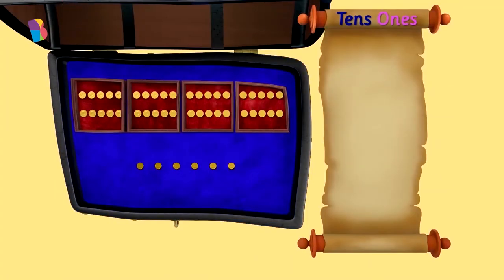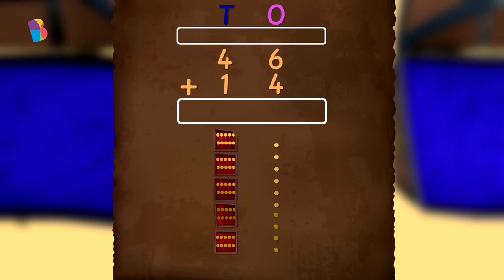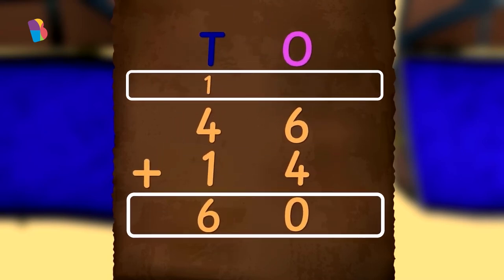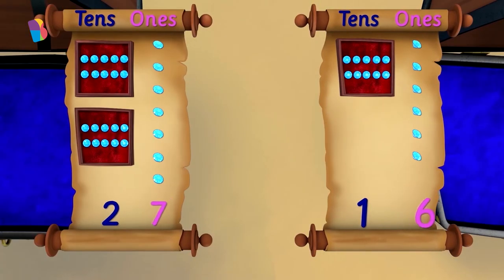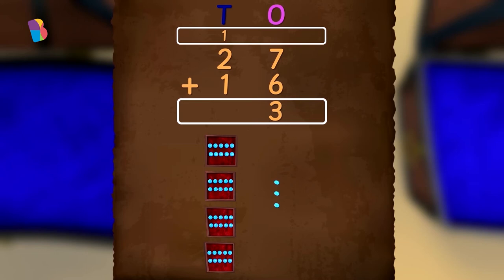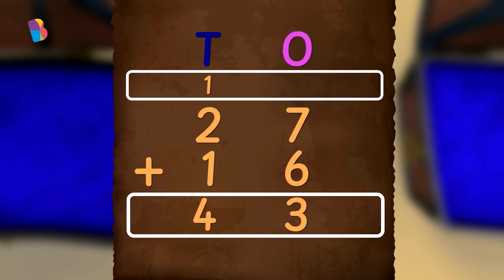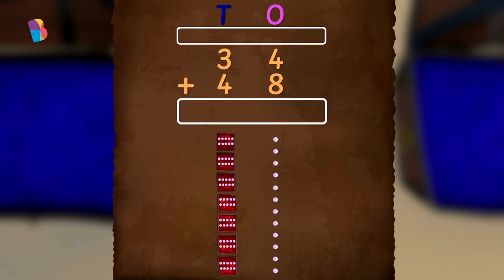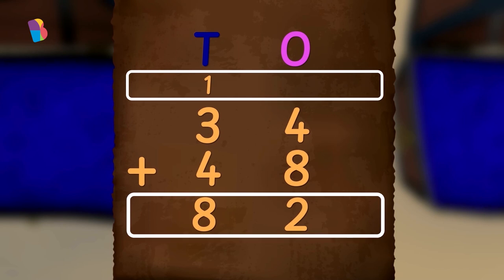The Legendary Pirate's Treasure | Additions | BEL - K3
The naughty BYJU'S pirate Arlin has returned home from his travels. He has brought a lot of wealth and needs your help to count his riches. Watch the video to help him and save his treasures! With BYJU'S Early Learn, you can explore more such videos on addition, etc.